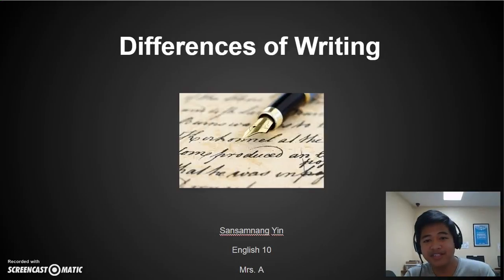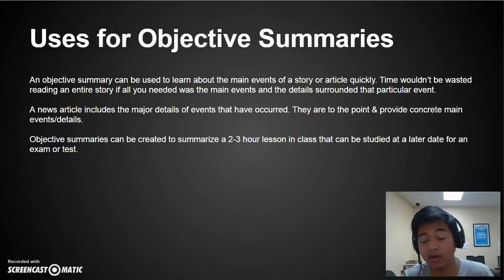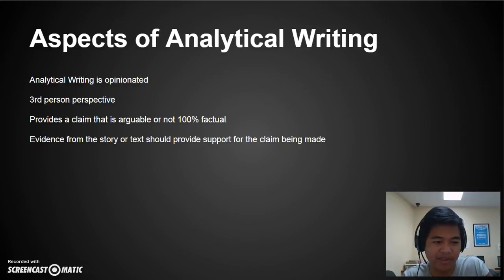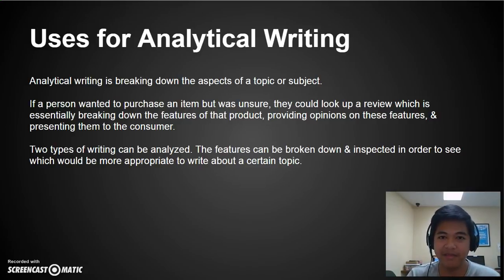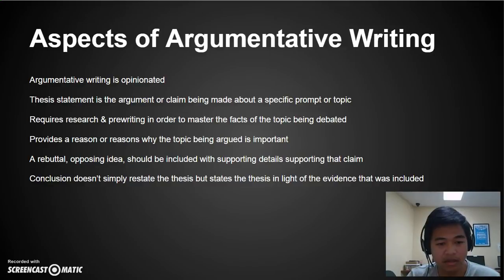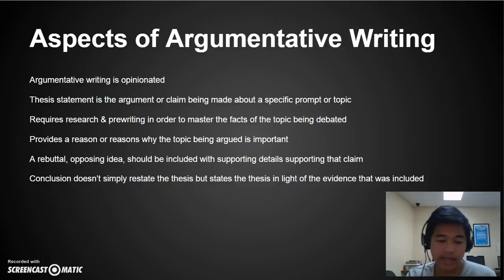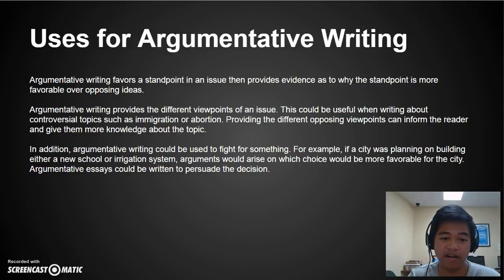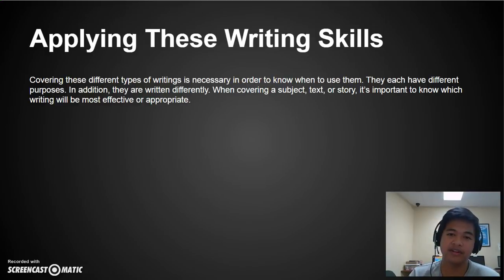Different Writings Presentations